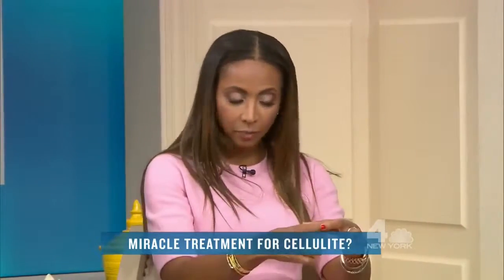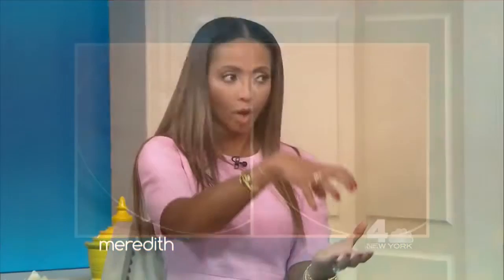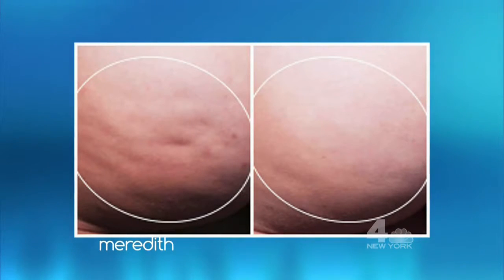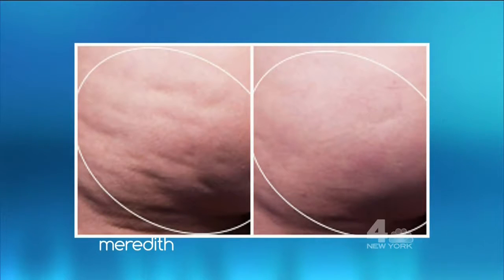Cellfina on The Meredith Vieira Show HD